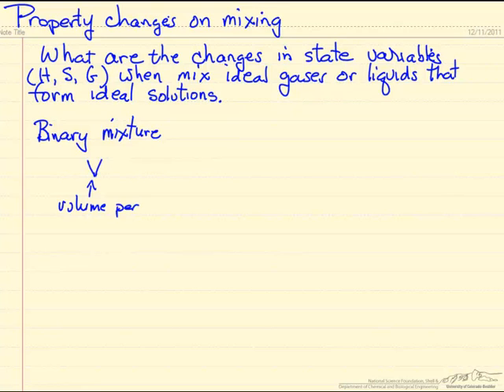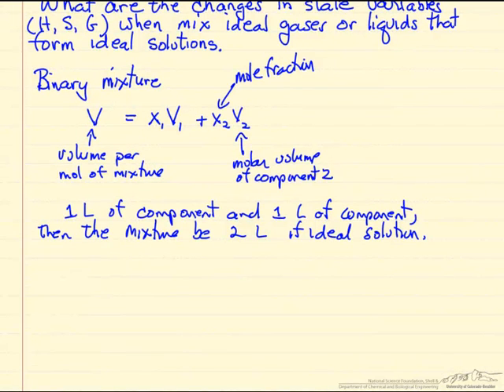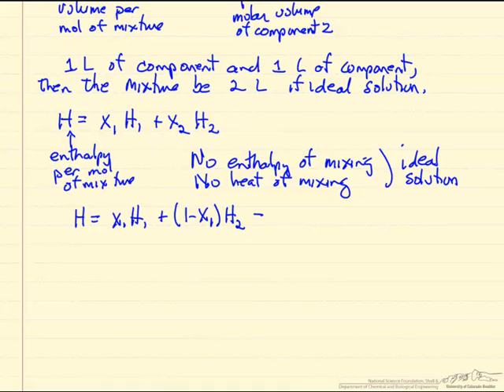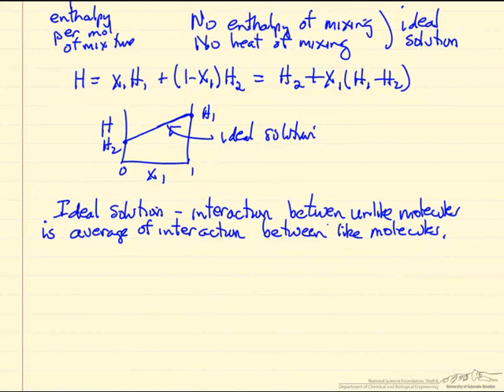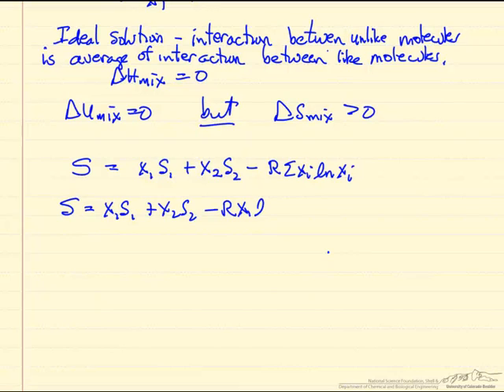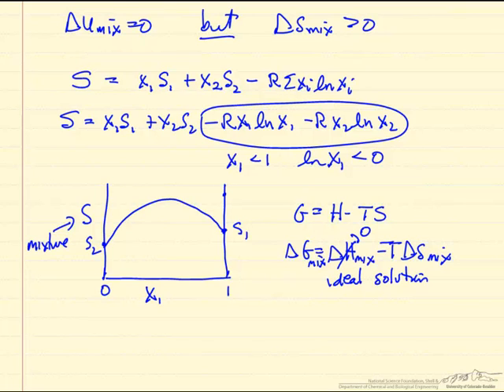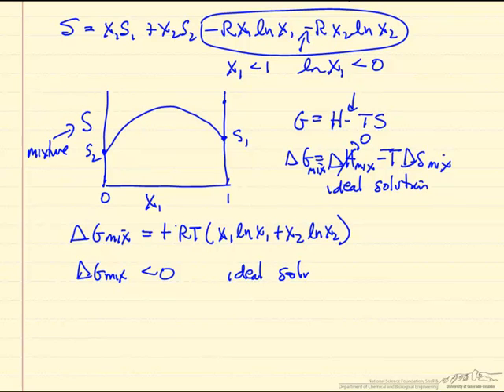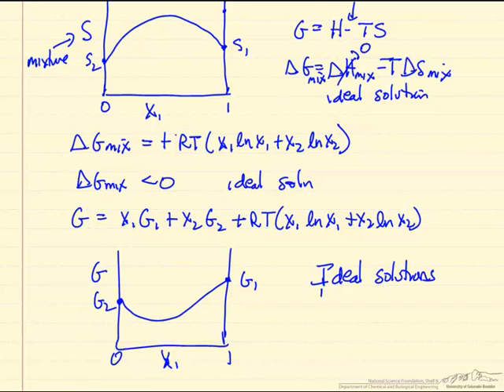Mixing Ideal Solutions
Illustrates the changes in state variables (V, H, U, S, G) when ideal solutions form. Made by faculty at the University of Colorado Boulder, Department of Chemical and Biological Engineering.